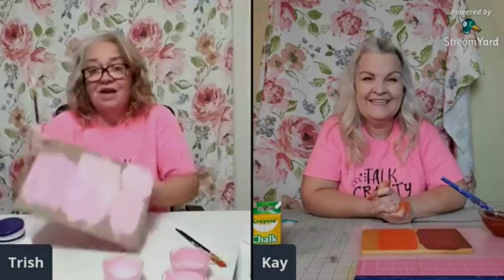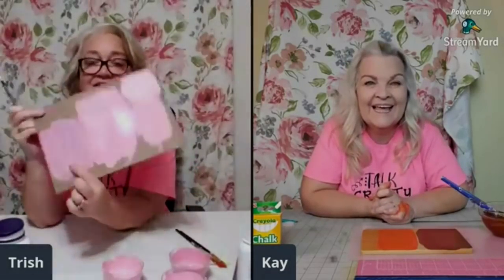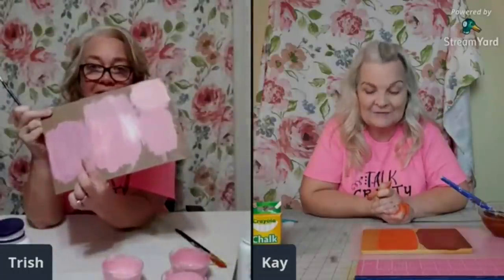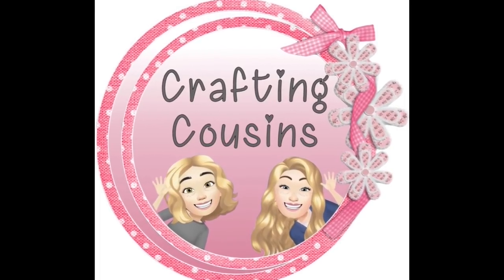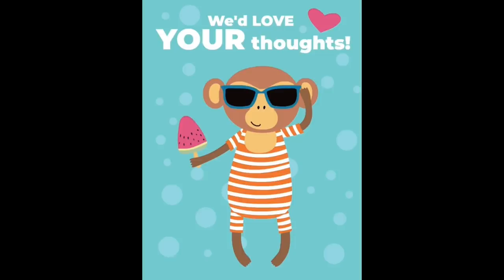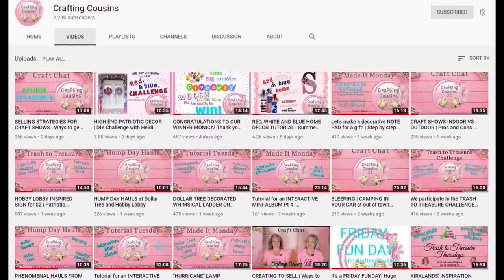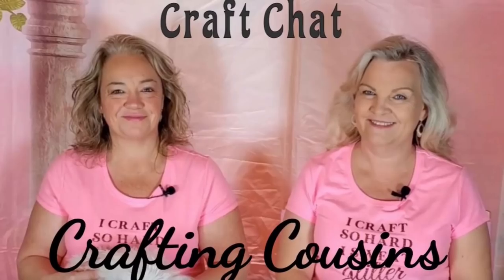TESTING 6 DIFFERENT HOMEMADE CHALK PAINT RECIPES | How to Make Chalk Paint | Craft Chat #40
Chalk paint has been hard to find lately. We get comments all of the time from people in other parts of the country saying they still can't get it. We also gets lots of tips for how to make it. Today we are going to test SIX different homemade chalk paint recipes. Let's see how well they work and how they compare to our Waverly Chalk Paint. Grab a cup of coffee and LET'S CHAT!

Recipe:
The recipe I found for the chalk paint was as follows:
1/3 cup paint
1 tsp water
1 tsp powder (whichever of the six powders you choose to use)

To make:
Mix water and your powder into a bowl and stir until smooth. Add paint and mix thoroughly.

(We halved the recipe because we like to make it in small quantities. We used 2 TBSP and 2 tsp of paint, 1/2 tsp of water and 1/2 tsp of powder.)

Music and YouTube Music Library: Four More Weeks by Vans in Japan